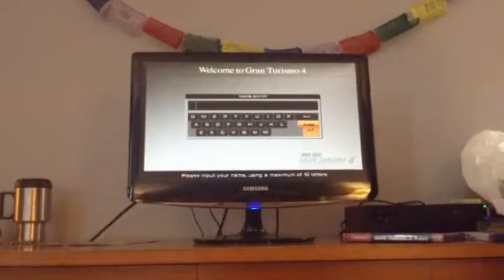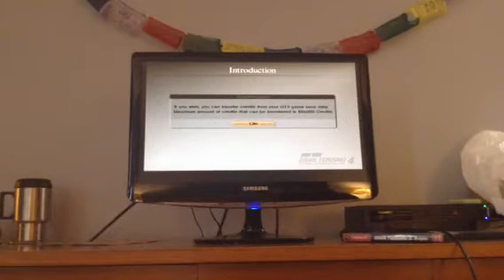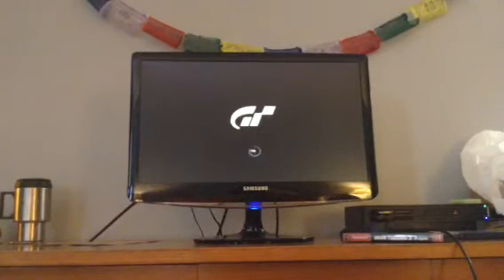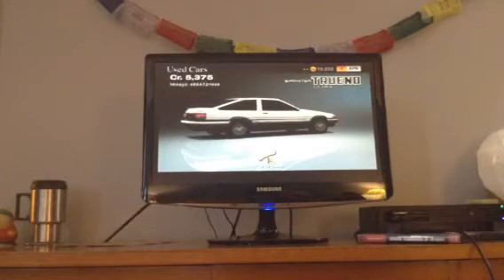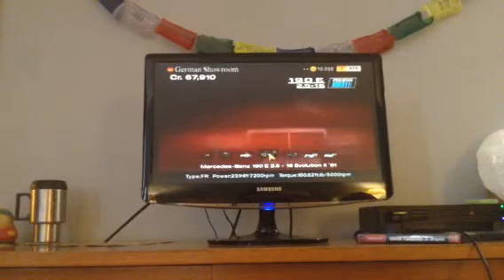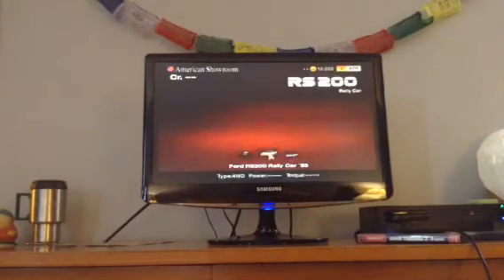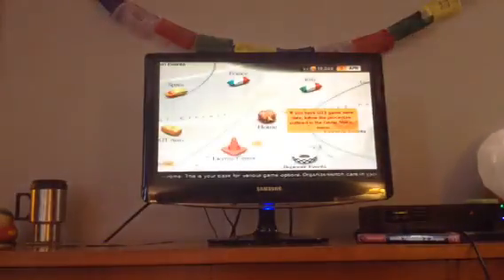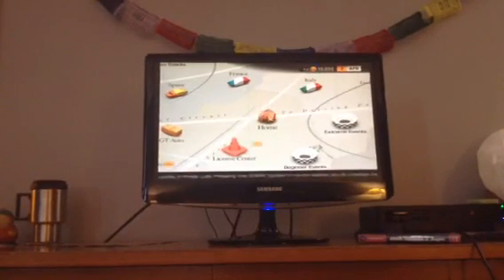Gran Turismo 4 lets play episode 1 recording 1